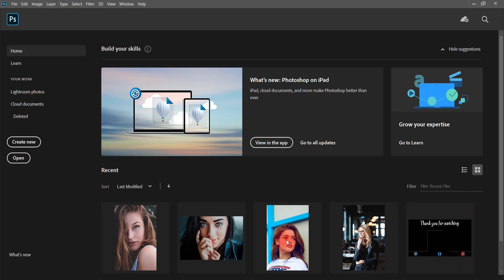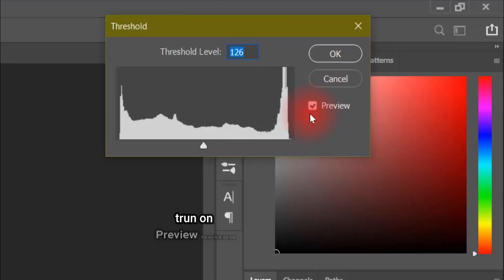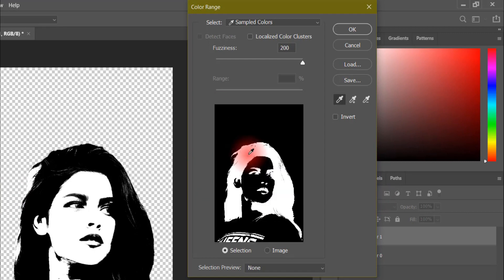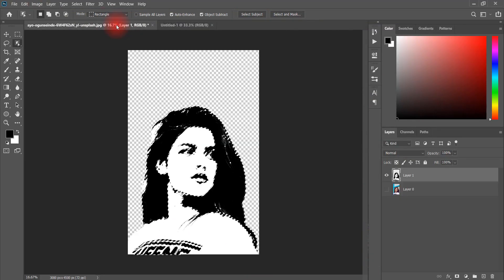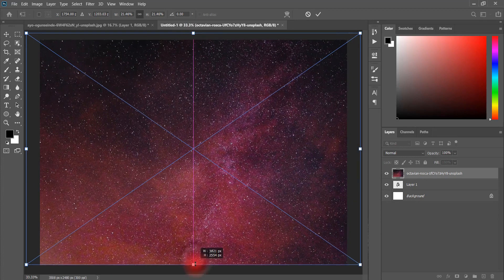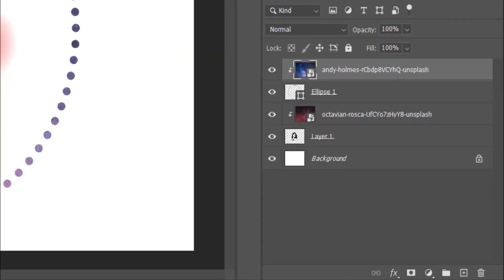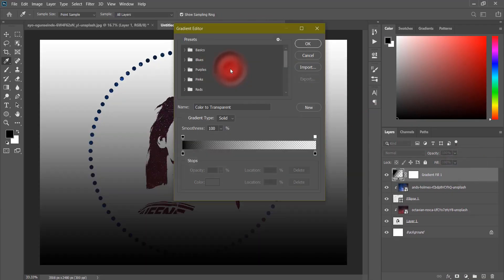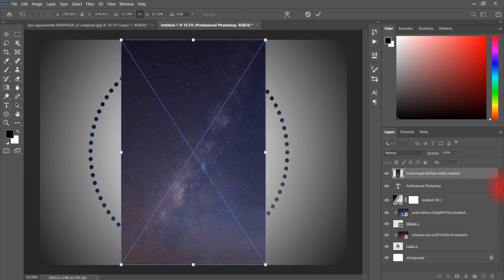#27 Galaxy effect | adobe photoshop cc 2020 | tutorial.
Hey guy's ,

In this video i'm going to show you how to give galaxy effect in photo for
full detail video explaining each and single tool about  photoshop cc 2020.

downloads_______________________________________________________________

My laptop

My pen table

My video editing software - filmora

background sound -

hashtags